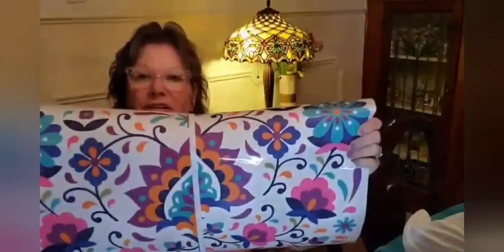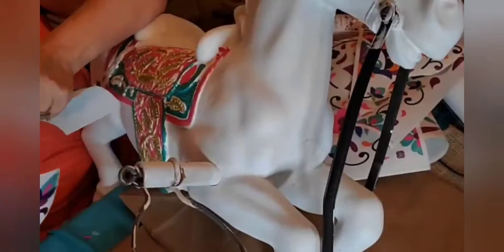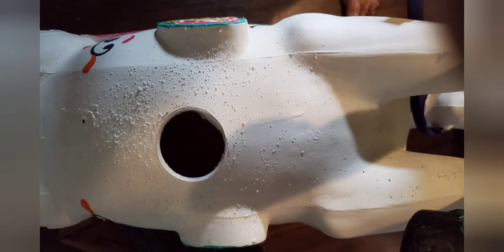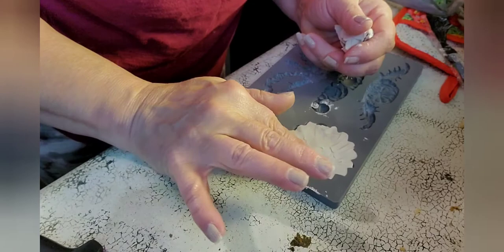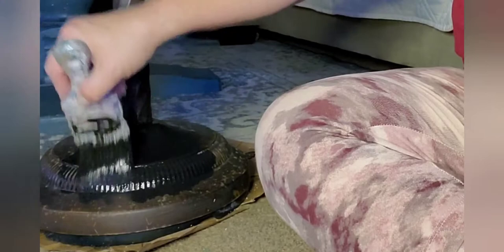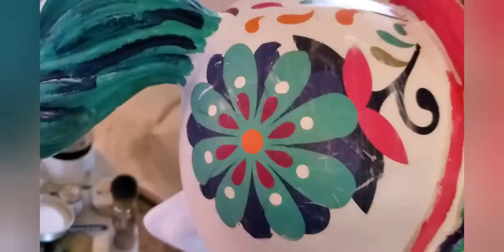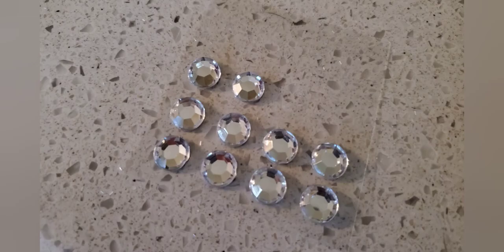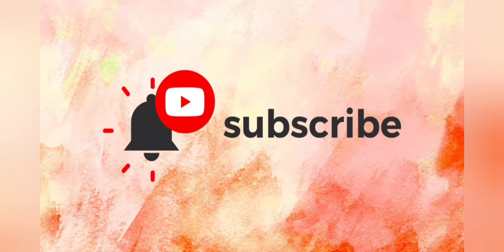Rocking Horse Makeover Part 3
Join me for Part 3 of this Rocking Horse Transformation. Sorry it's late but had some technical difficulties.

Products used:
Dixie Belle White Lightening
Silk Whitecap
Small Flat brush
Latin Floral Transfer
Peony
Mermaid Tail
Holy Guacamole
Amethyst
In the Navy
Silk Anchor
Good Gilding Wax
Best Dang  Clear Wax
Best Dang Black Wax

More shows to come❣